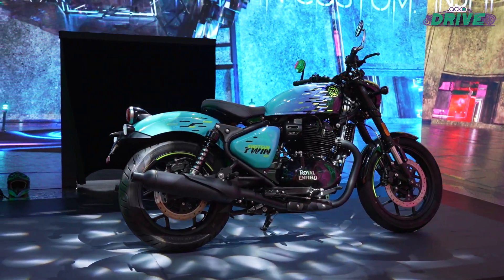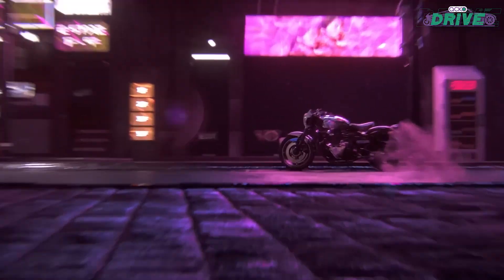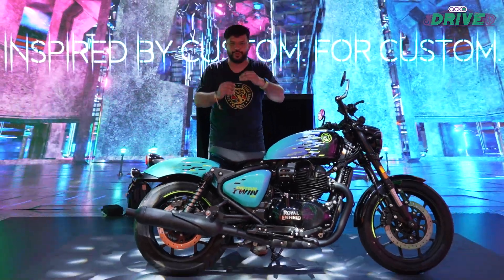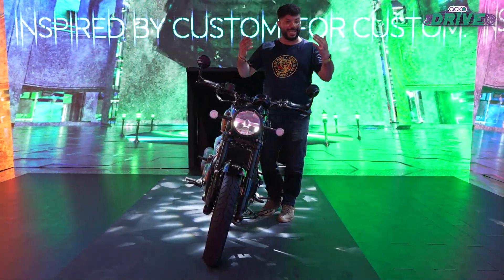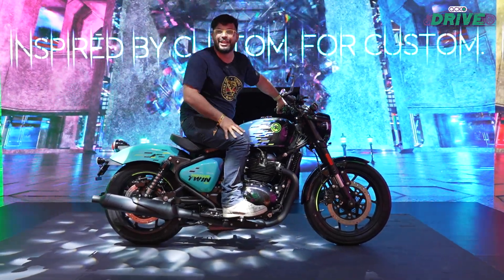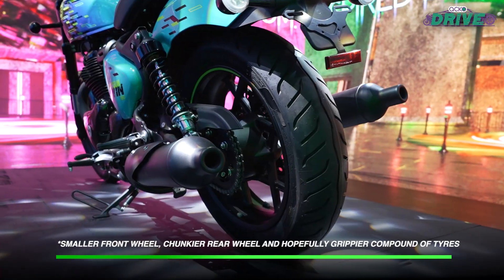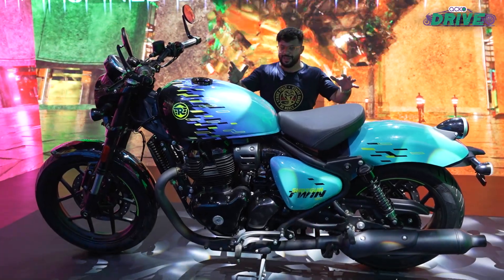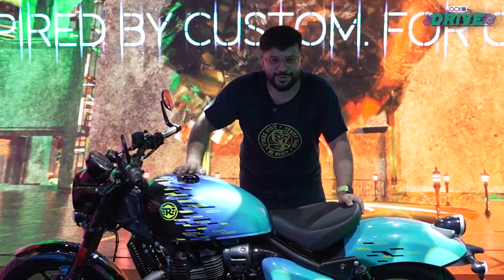What’s Special About The Royal Enfield Shotgun Twin 650 Custom? Design, Features And Appeal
Royal Enfield unveils the exclusive Shotgun Twin 650 at its annual biking festival, featuring a sportier approach to cruising with unique design elements. This limited edition bike shares its 650 cc heart with the Super Meteor but offers a distinctive riding experience with ergonomic changes. Explore the hand-painted fade paint job, chopped fenders, and other visual upgrades that set it apart. Learn about the altered footpeg position, frame tweaks, and the exclusive booking details as only 25 units will be available via a lottery system. Watch for an in-depth look at this custom creation with a chance to be one of the lucky few owners! 🏍️✨